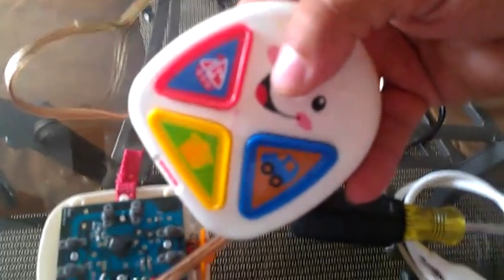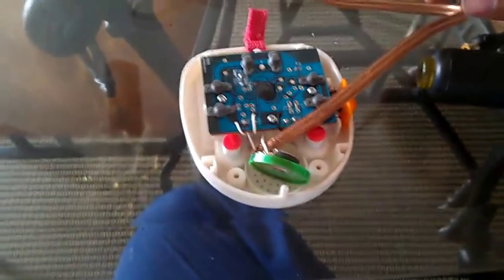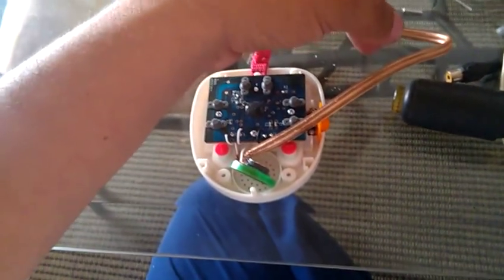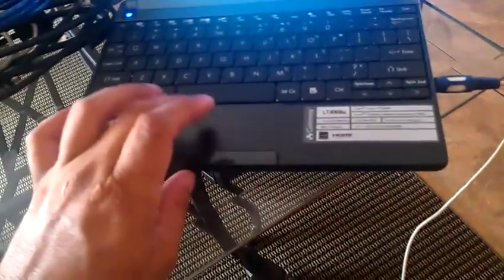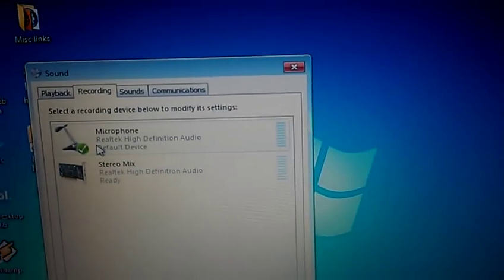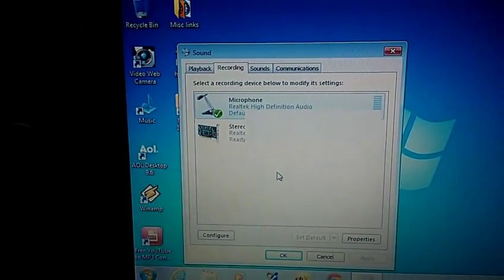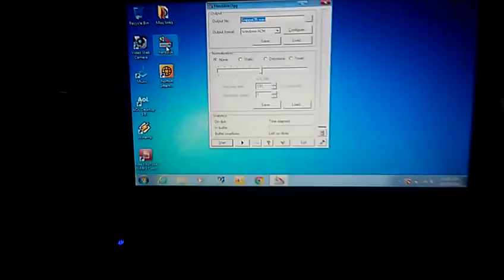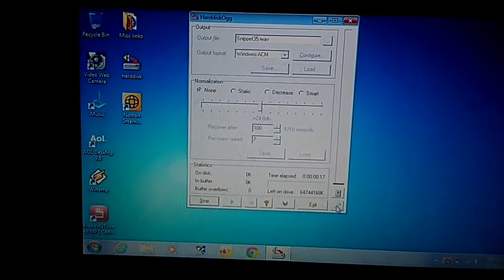How to extract music from electronic toys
Do you have a toy with music that your kid (or EVEN YOU) just love? And hate the idea that you can't connect the toy to a recording device because of the idea that most of these toy will not think of having an earphone jack?

Well, I have a solution for this! First the toy need to be taken apart. Locate the speaker of the toy. Then get a 2 channel cable. One end to hook to your recording device (cassette deck, CD recorder, In my case, the computer line in), the other end needs to be a bare wire. Since the toy is one channel. You will need to get the neg bare wire from the left and right channel of cable, join them. Then the pos bare wire of the left and right. Join them. Then hook the joined neg bare wire to one post of toy speaker and the pos joined bare wire to the other speaker post. That way, you can record the single channel sound from the toy to both the left and right channels on your recording device at the same time!